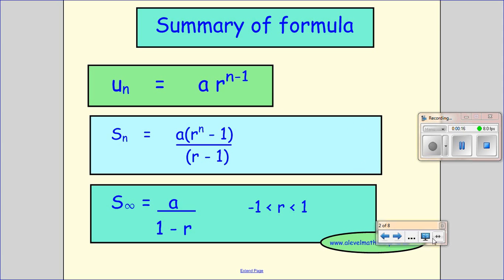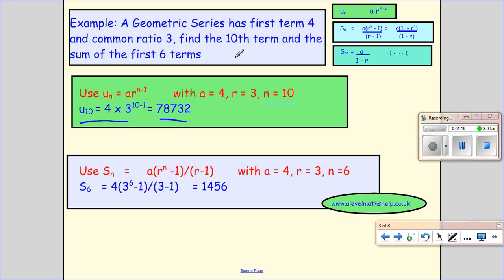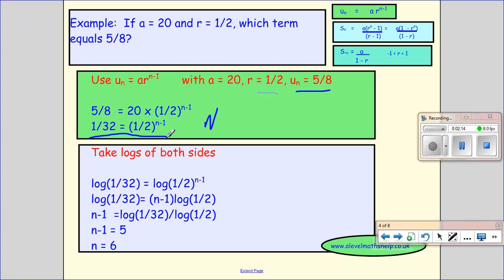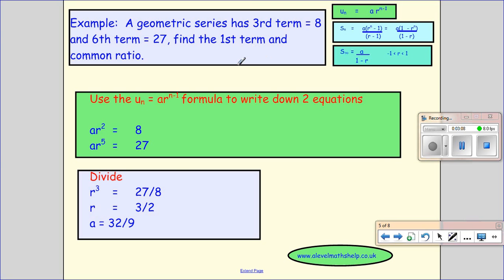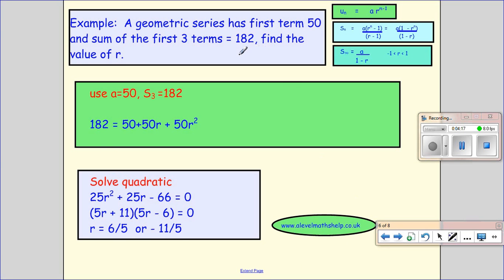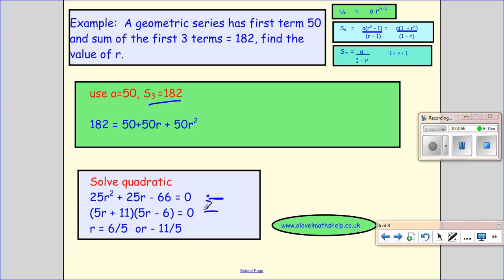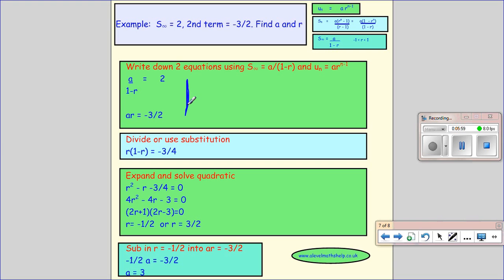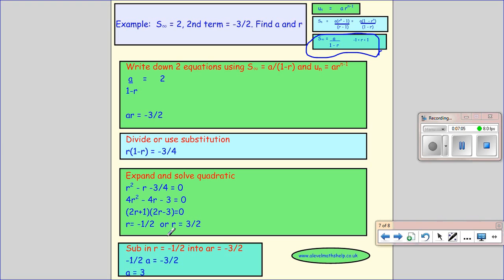C2 Geometric series questions - Sequences and series -AS - alevelmathshelp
This 'C2 Geometric series questions' video, as part of the AS, A-level maths, C2, sequences and series syllabus, goes through the various geometric series questions including sum to infinity and using logs.

For more C2 sequences and series videos please visit my laevelmathshelp 'C2 Sequences and series' playlist which covers topics in the C2 module of the AS A-level maths. Videos include: C2 Geometric series, C2 geometric series questions, C2 Binomial expansion using Pascal's triangle, C2 Binomial expansion using nCr and C2 Binomial expansion - Numerical expansions.

If you found this helpful, please rate this video and tell your friends. Enjoy your maths! Mrs H